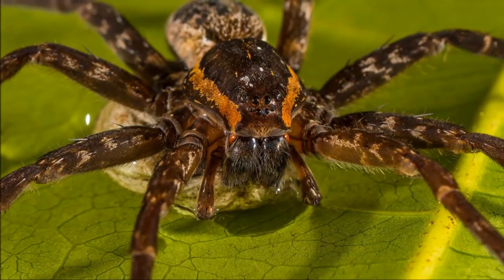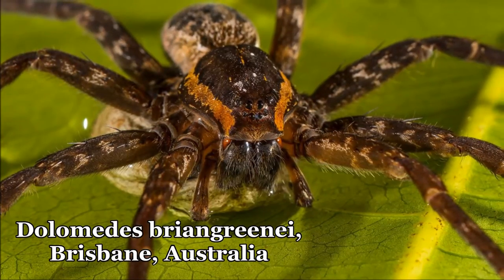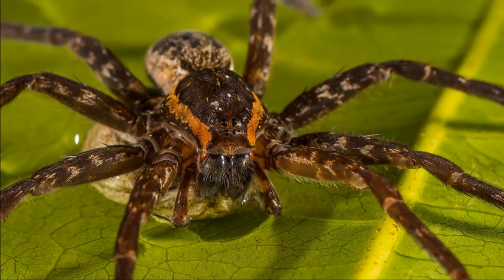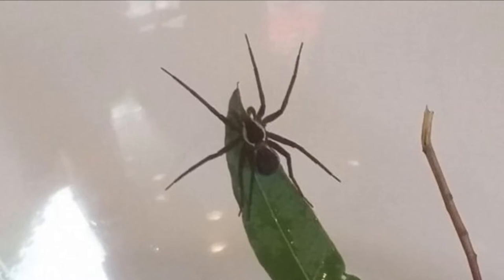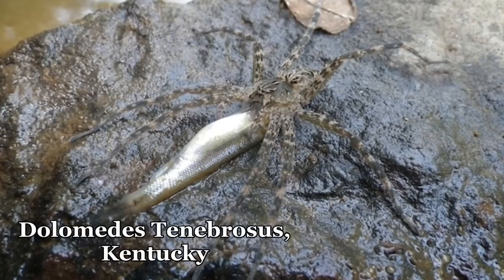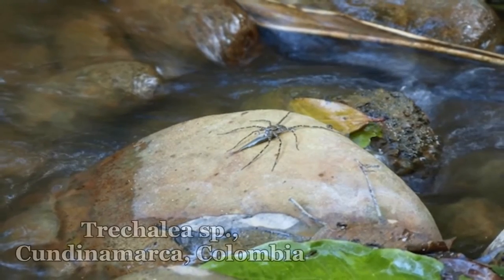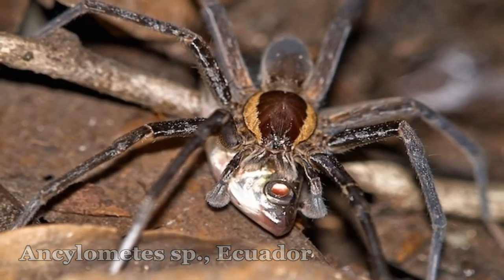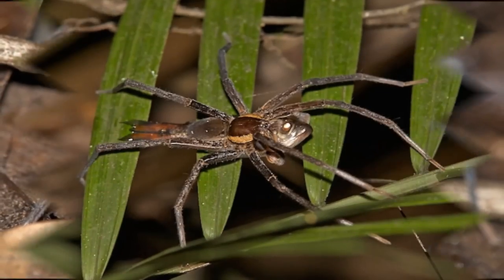New Species Of Fish-Eating Spider Discovered In Australia